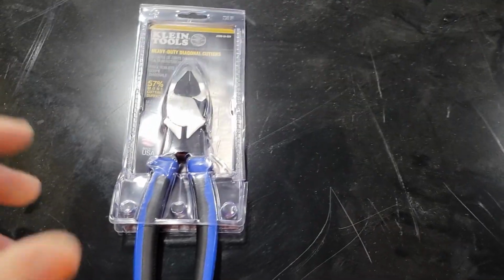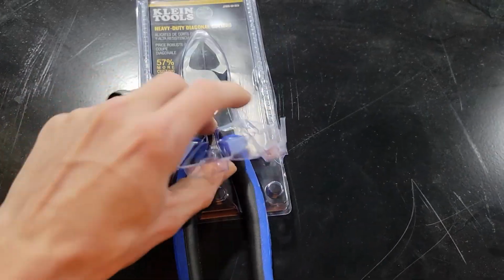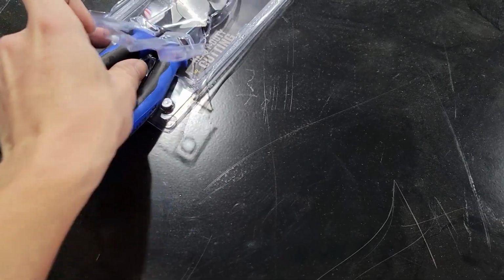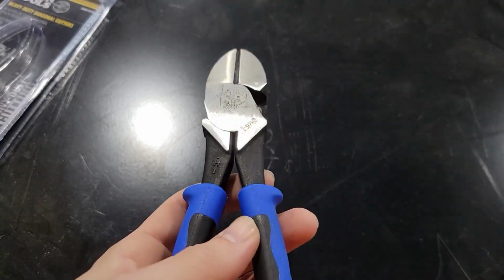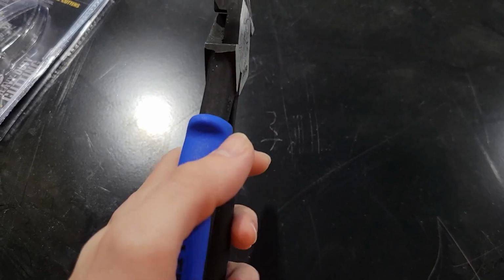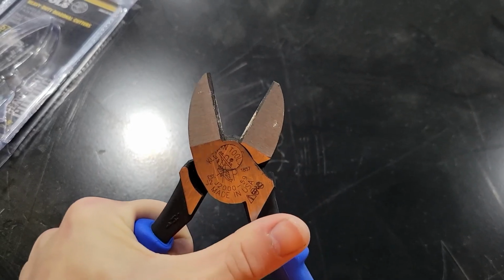Unboxing The Klein Heavy Duty Diagonal Cutters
This pair of Klein Heavy Duty Diagonal Cutters are massive. These cutters have the largest cut area I've ever seen. The journeyman series grips that Klein Tools have put on these cutters are super comfortable. The handles have the same shape and feel as Klein's high leverage lineman pliers. Almost all common sizes of cable should fit in these diagonal cutters.
Heavy Duty Diagonal Cutters